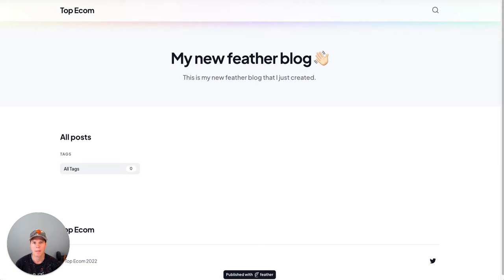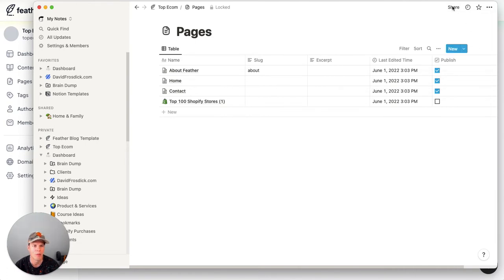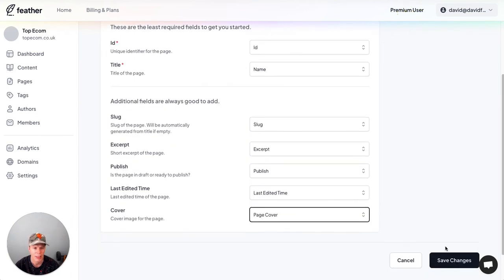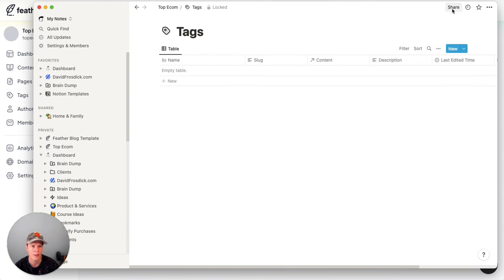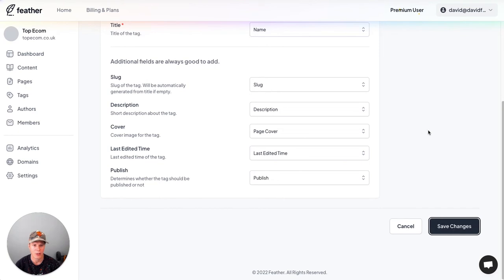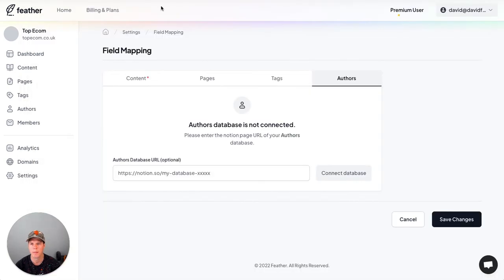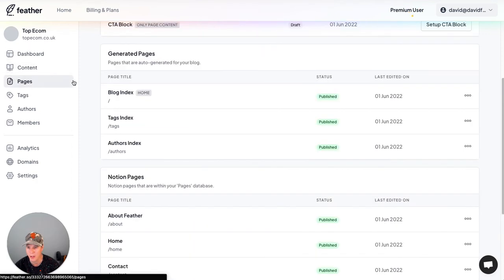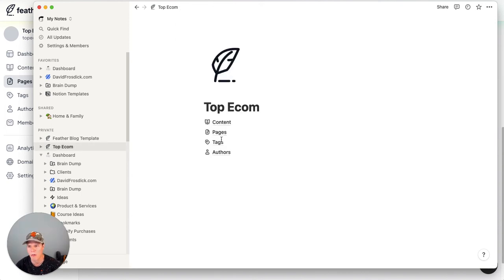BIP3 - Mapping Notion Pages To Feather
This is video 3 of my build in public project.

I've taken an existing database of top Shopify sites, converted it into a Notion template then built a website using feather.io

I'll be adding new list building swipes to the growing list of DTC sites and continue to share what I'm doing and how.

BUILD IN PUBLIC - SHARE YOUR SKILLS